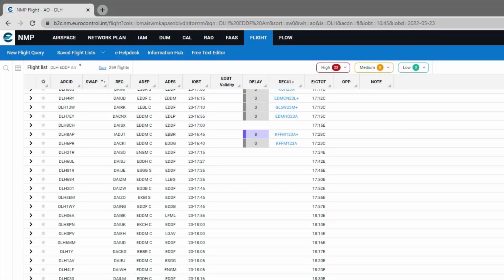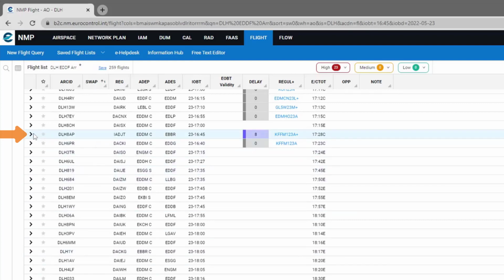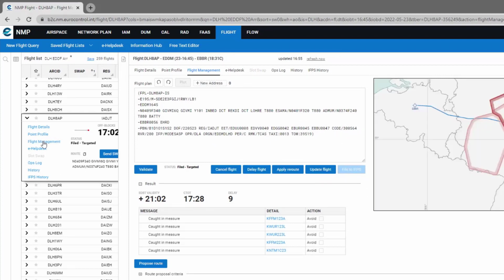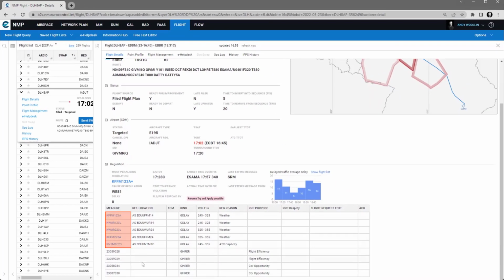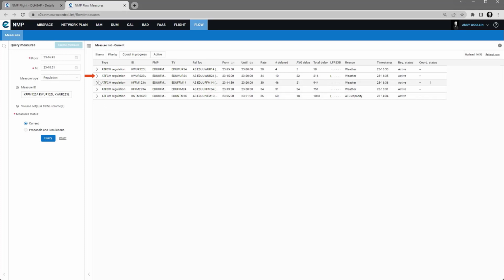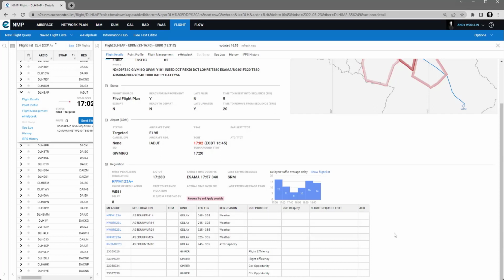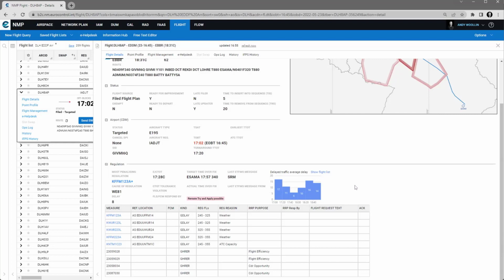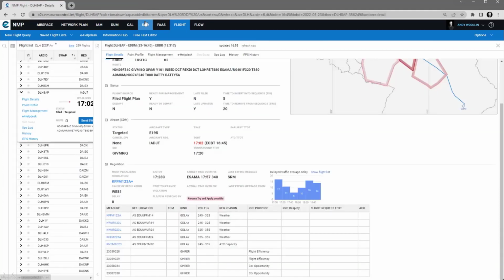25- NMP flight : Access to regulation information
This tutorial explains howto access to regulation information.